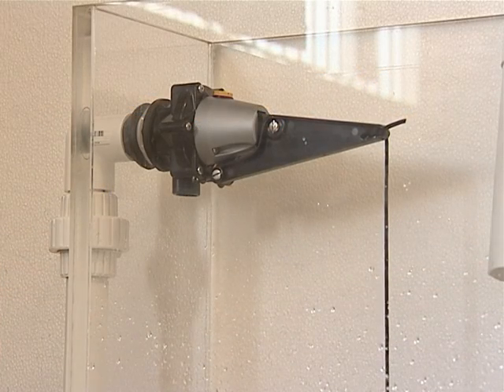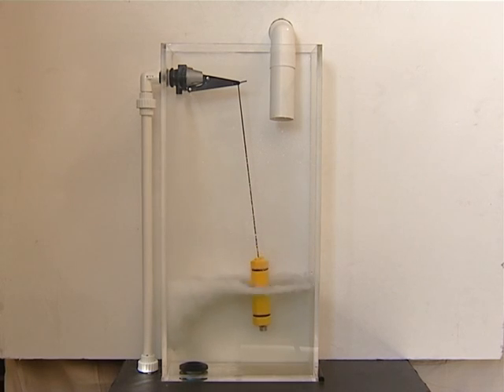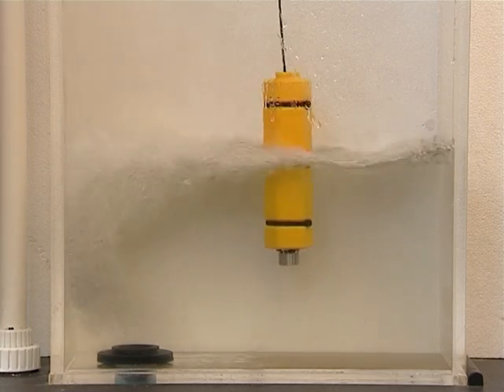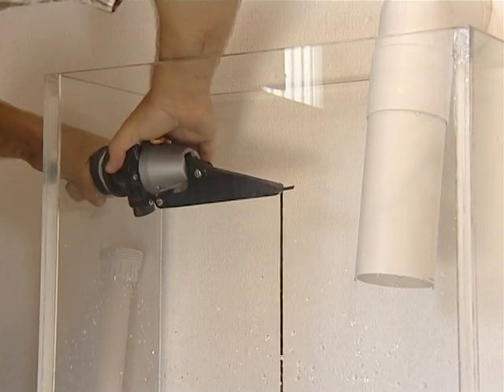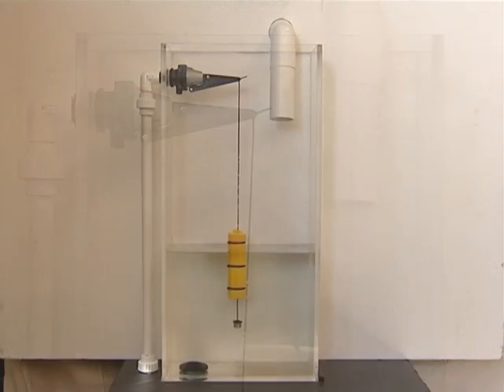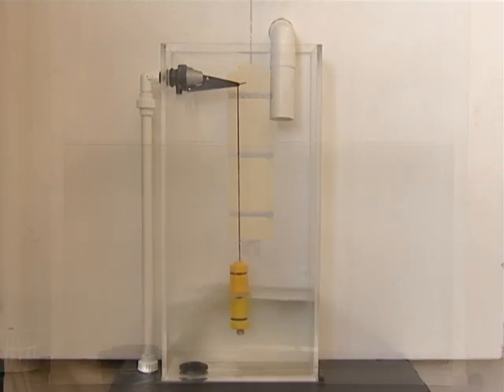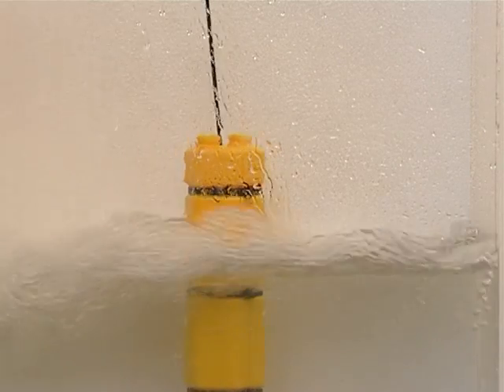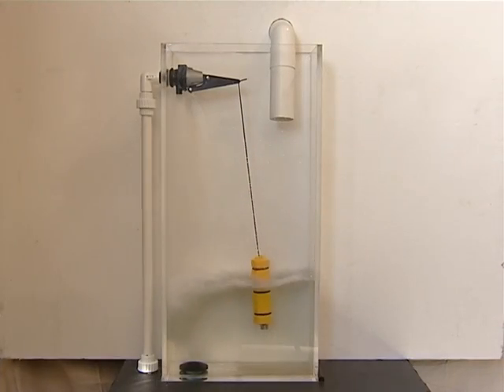Topaz Part FIll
Topaz Part Fill is a high flow valve intended for use in rain water harvesting tanks, to automatically maintain a low level of water in the tank during periods of no or low rainfall.